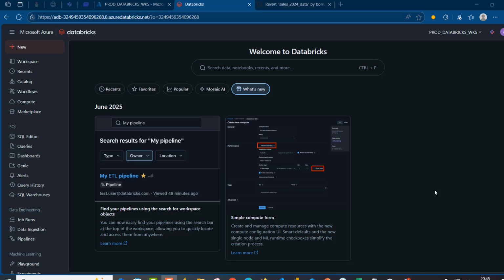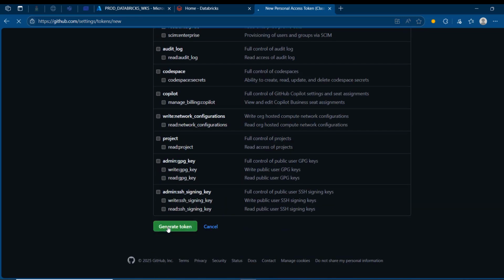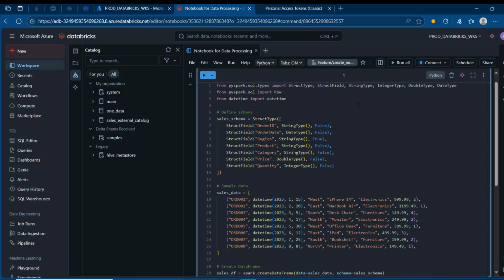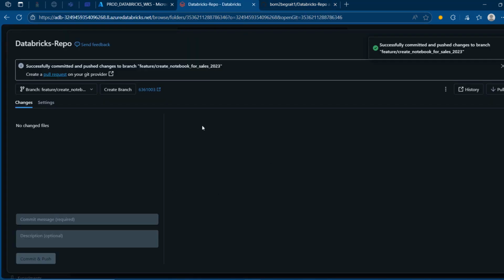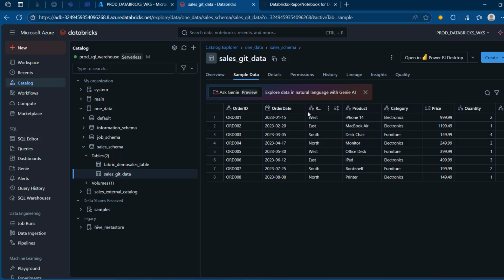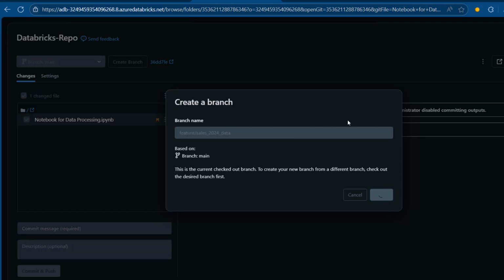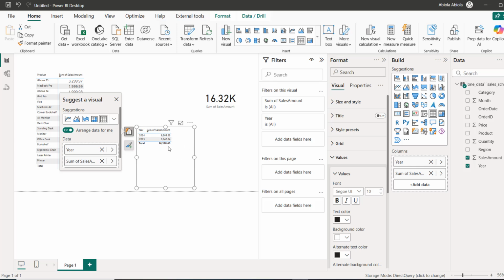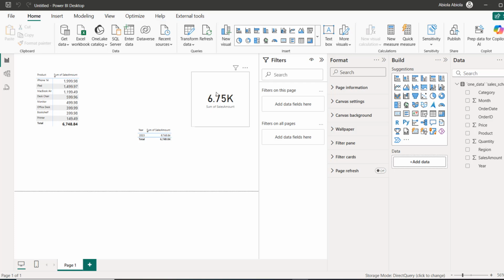Databricks Notebook Git Integration Merge and Revert with Power BI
In this new video, I demonstrated how to implement Databricks Notebook Git Integration, highlighting how to:
✅ Merge changes effortlessly
✅ Revert merged commits with ease
✅ See real-time updates in Power BI reflecting both merges and reverts.